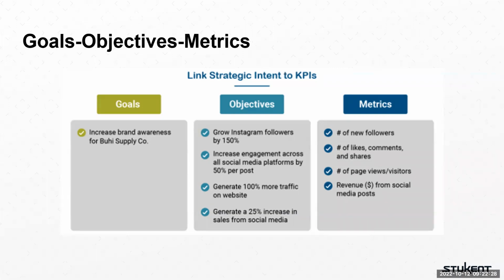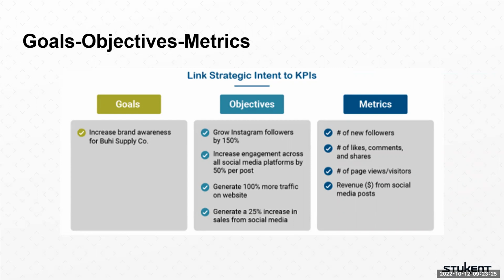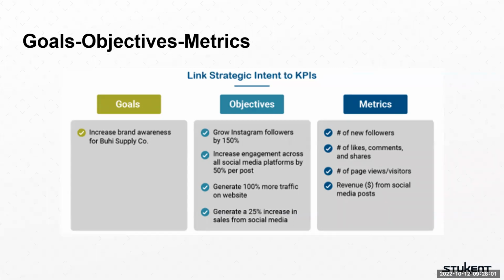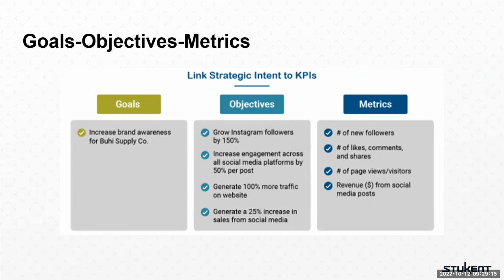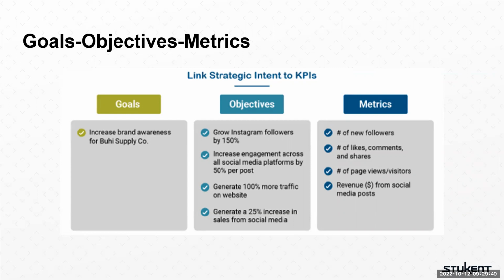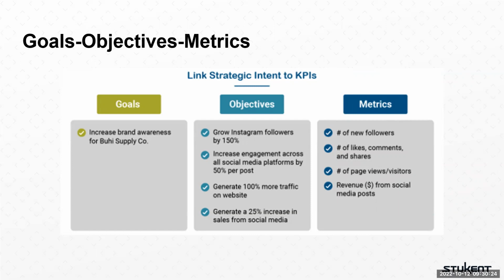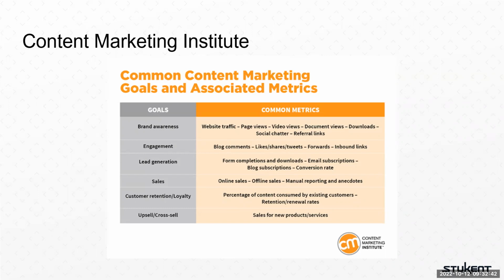Social Media Analytics: An Overview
Why do you need to understand social media analytics? And how does content marketing fit into this discussion? This video combines content marketing and social media analytics chapters to provide a holistic overview of analytical best practices - specifically, how to show social media's impact on a larger marketing strategy.